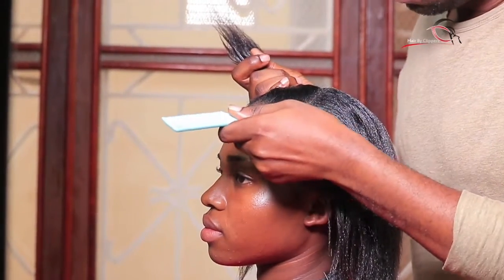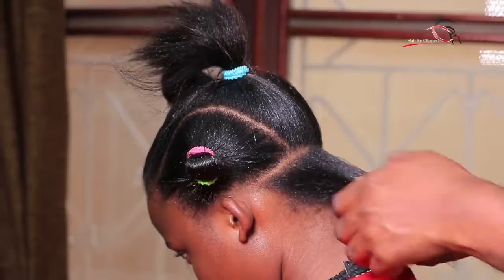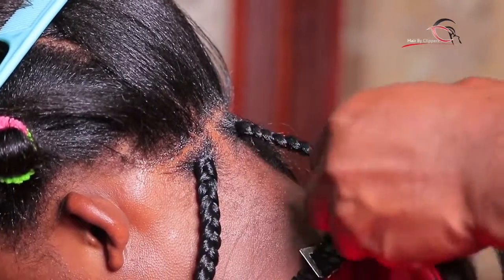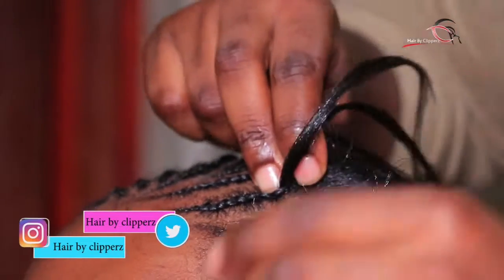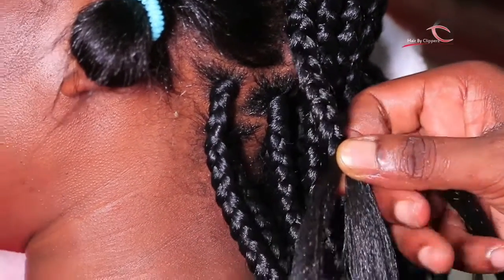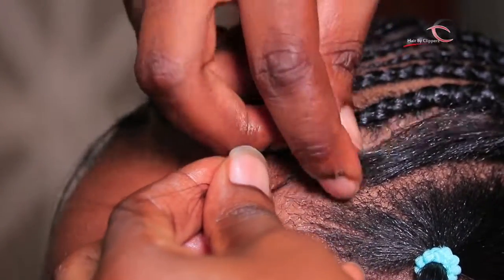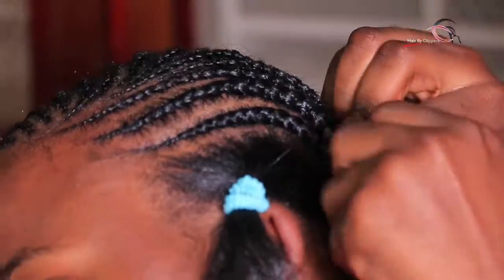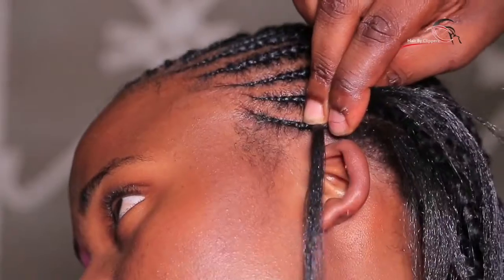If You Get All These TRICKS Why Can't You Make A (DIY) . Best Tutorial For BEGINNERS.